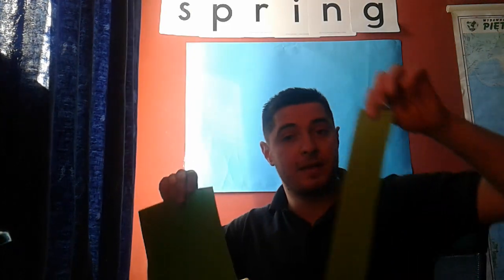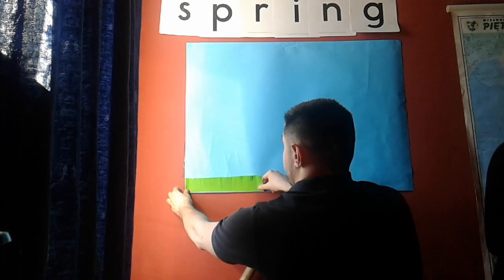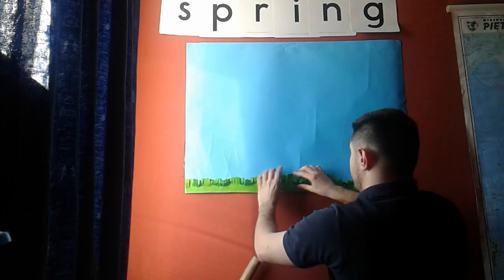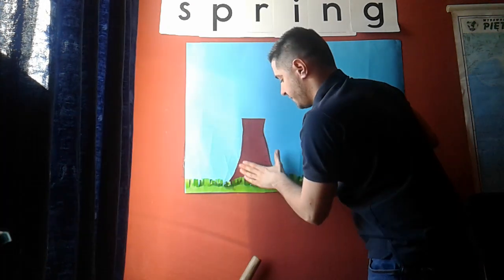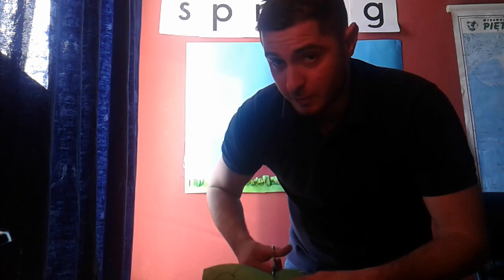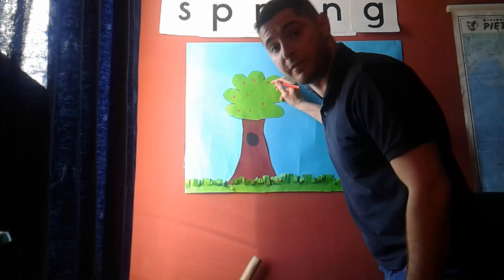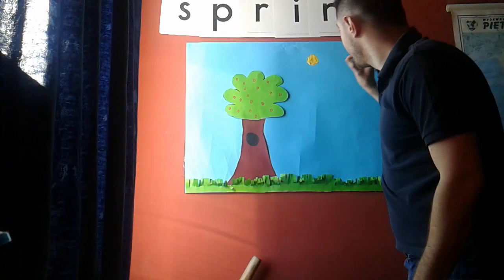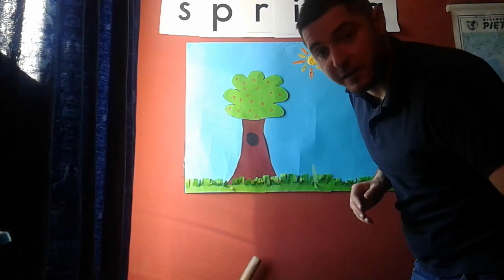Magic fish english lesson